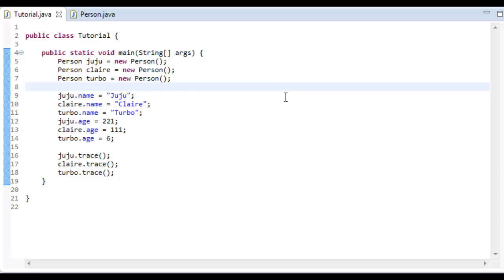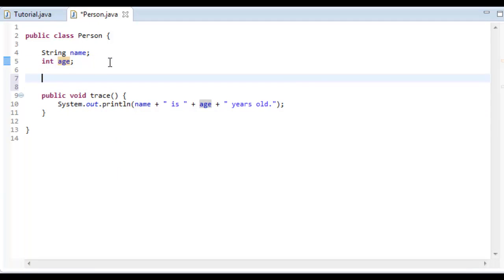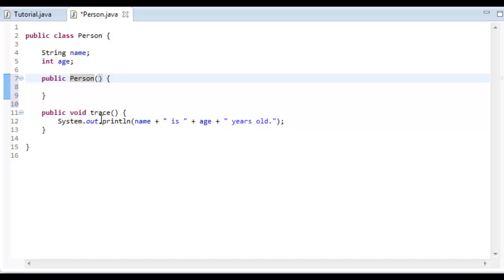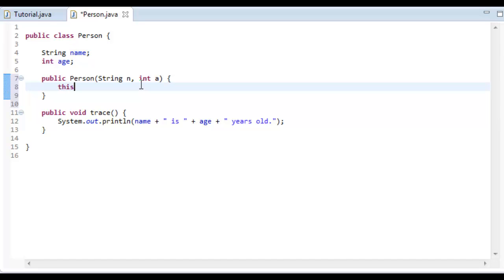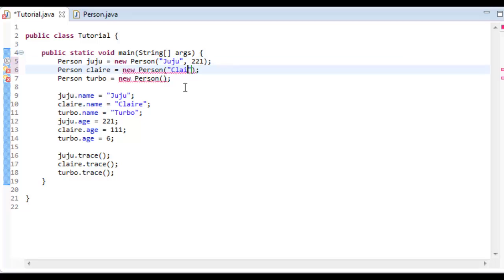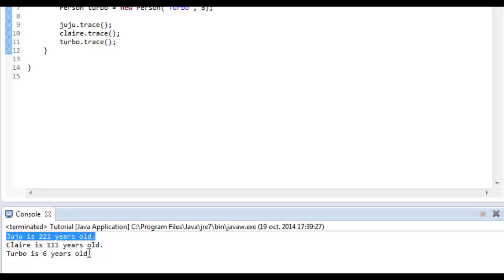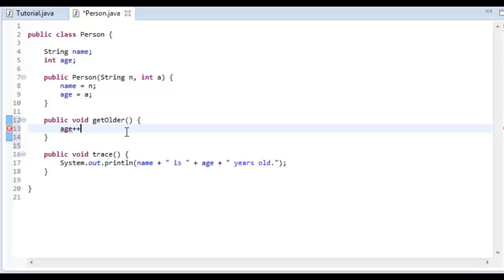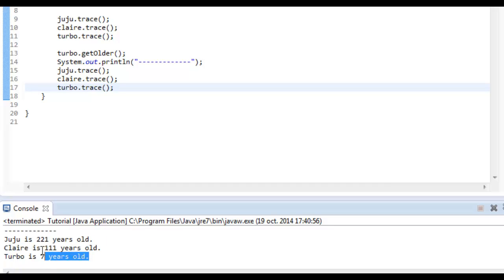Java Programming Tutorial 14 - Constructors and other Classy Stuff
If it wasn't classy before, it will be now! In this tutorial we go through and look at constructors and go ahead and add another method to our class.